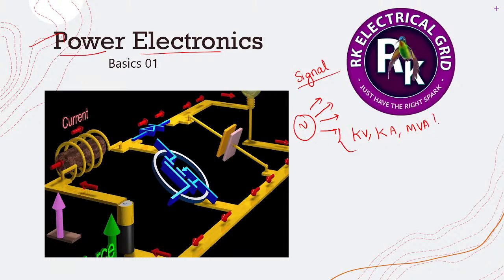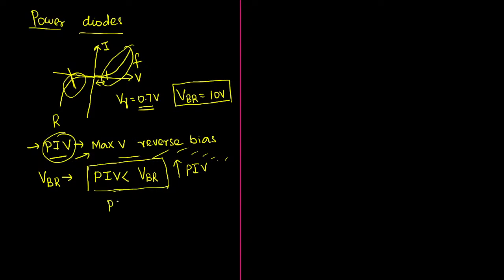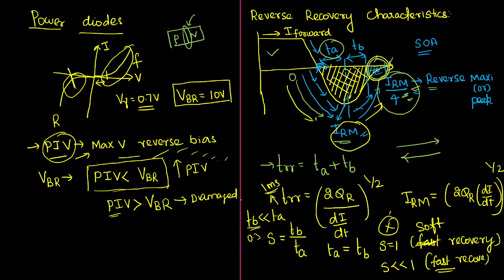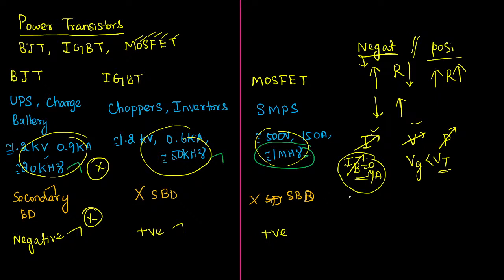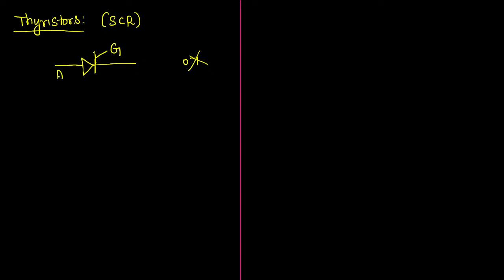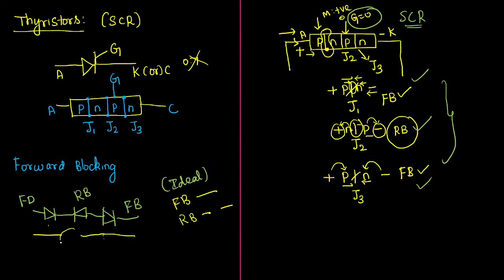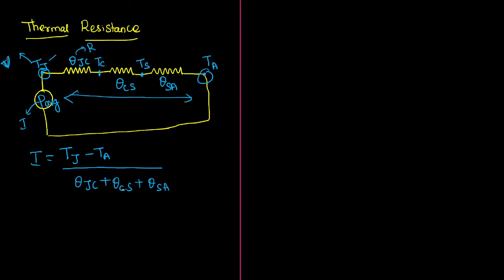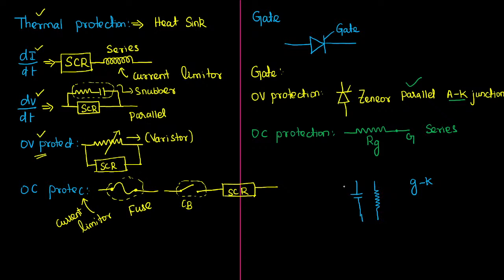Power Electronics || Basics 01